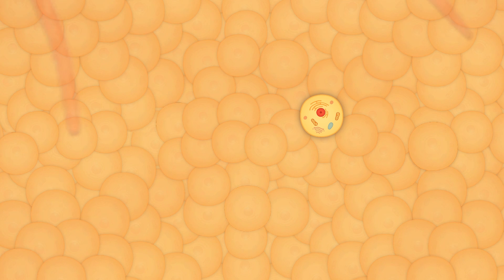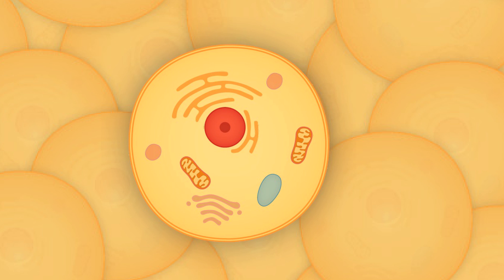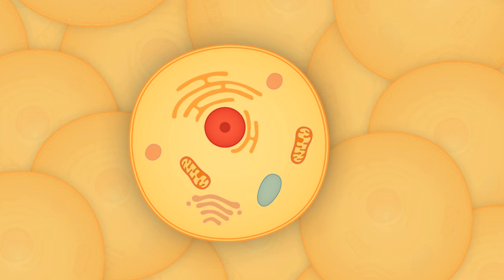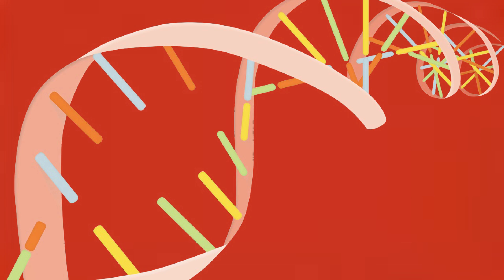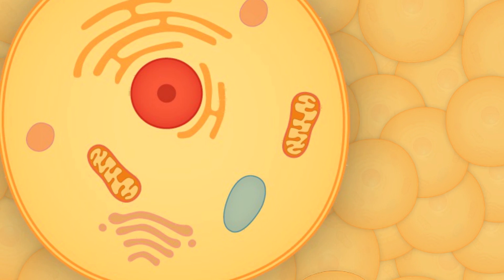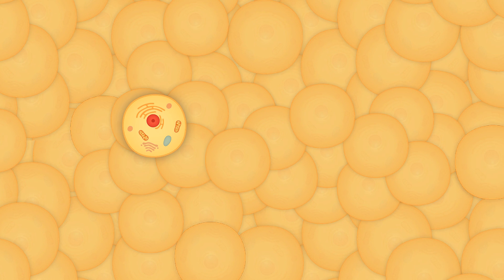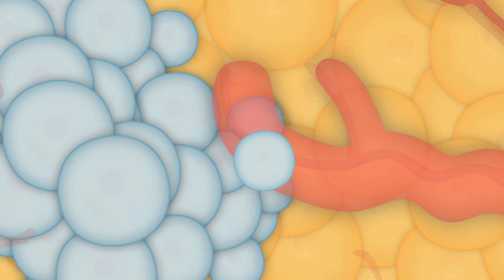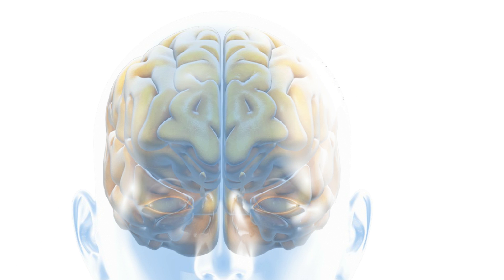What is a Tumor?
What causes cancer and how does a tumor form? Bayer is actively learning and sharing knowledge
to inform those about tumors. See the short animation that provide you with answers.